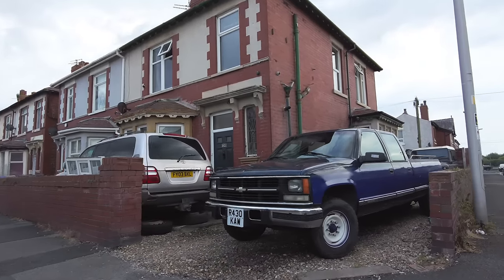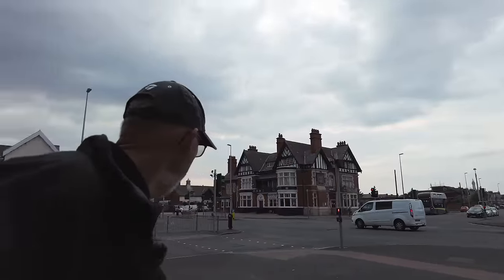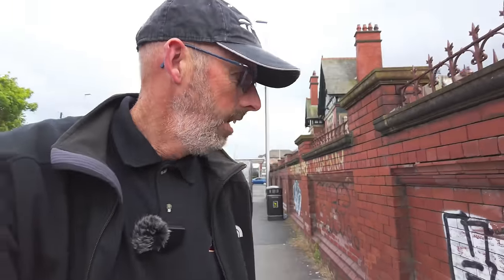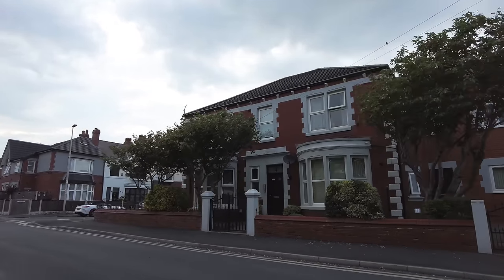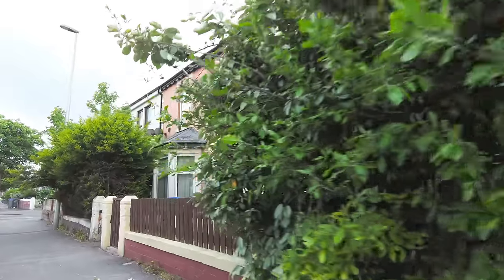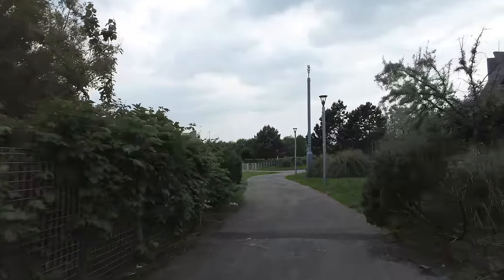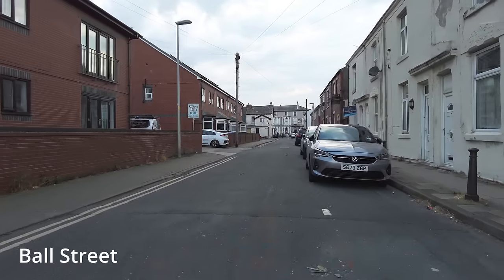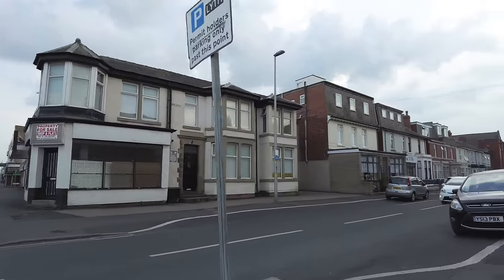Streets of Blackpool South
I take a wander around the streets of Blackpool South starting at the Waterloo pub & onto the promenade. I encounter signs of vandalism & fly tipping.